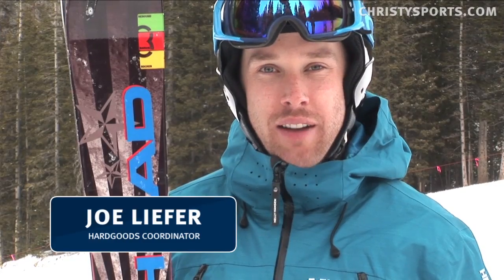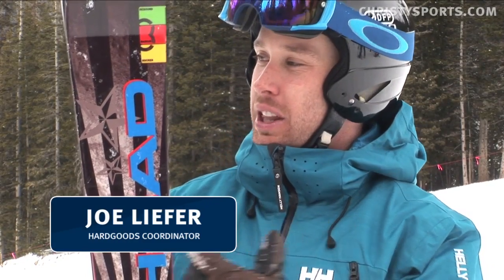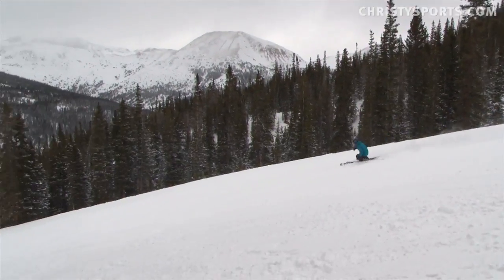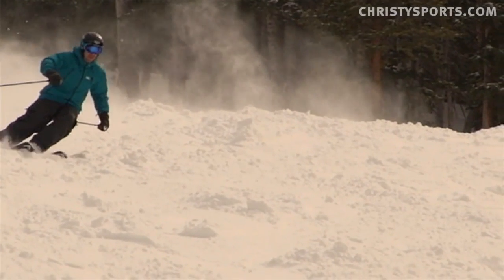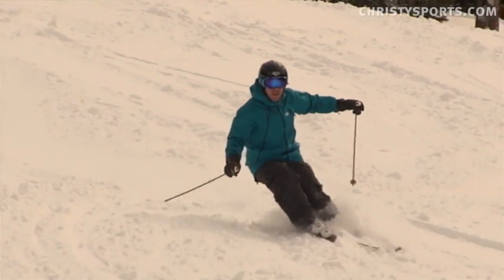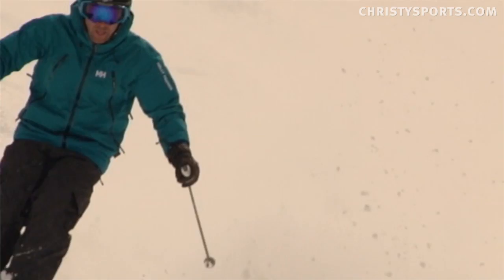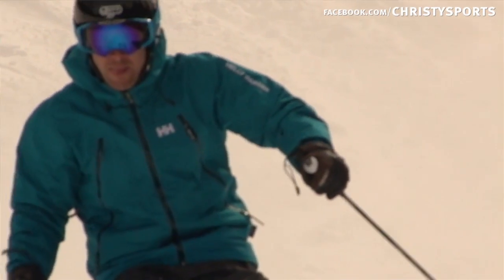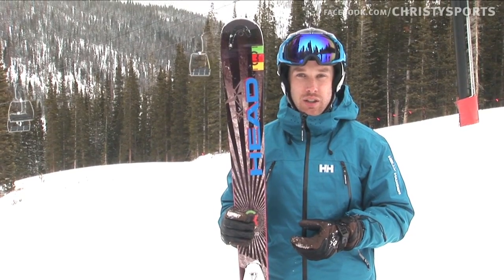Head Rev 85 Ski Review 2012-2013 - Christy Sports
Christy Sports video review for the 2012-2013 Head Rev 85 men's ski.

The rocker tip in the Head Rev 85 allows for eash turn initiation and is a great all mountain ski.  The Rev 85 is ideal for intermediate skier looking to improve to an advanceded level and advanced skiers will love it in any condition.